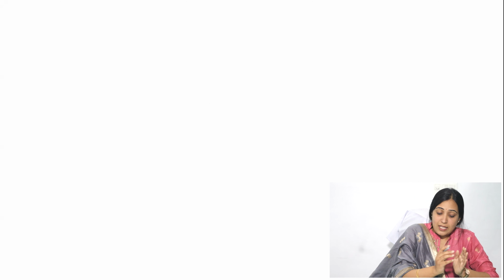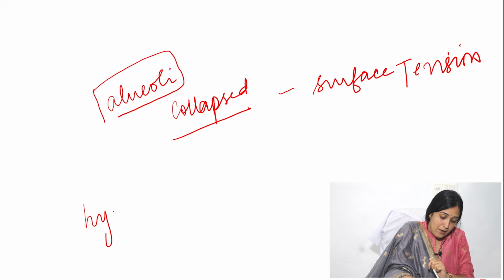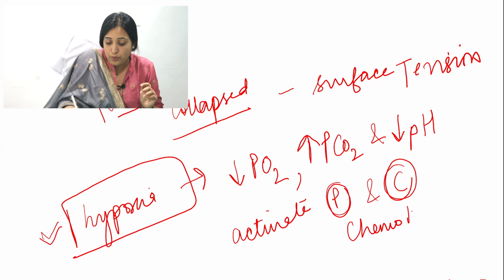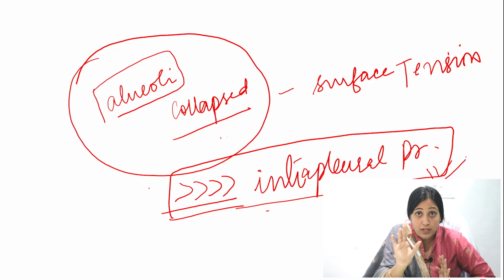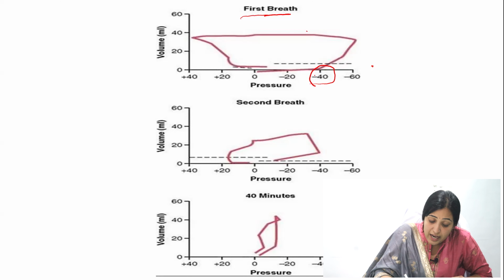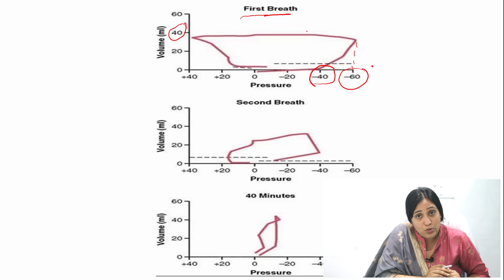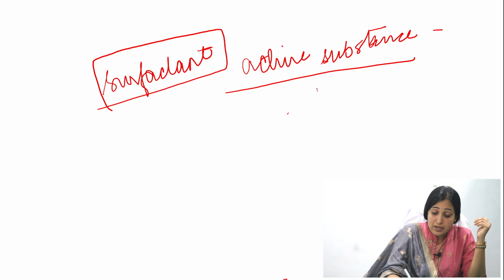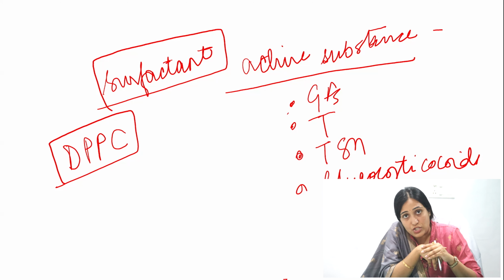Physiology of First Breath | First ever quick, complete and best explanation on YouTube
Unlock the wonders of life with my latest video exploring the physiology of a newborn's first breath! Embark on a journey into the awe-inspiring world of newborn respiration! From the mesmerizing initiation to the crucial role of surfactant, unlock the secrets behind this miraculous moment. Whether you’re a parent or a curious mind, prepare to be captivated by the wonders of human biology!